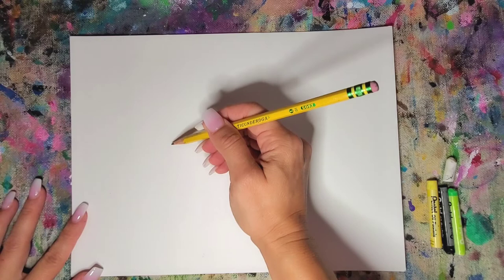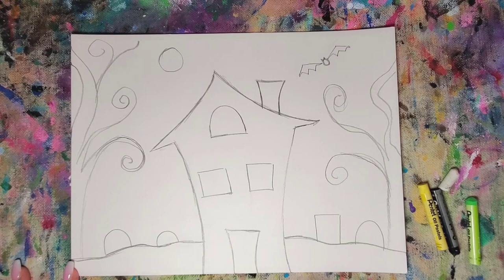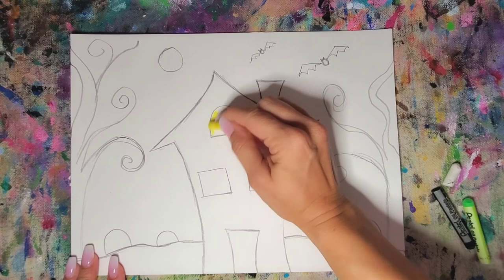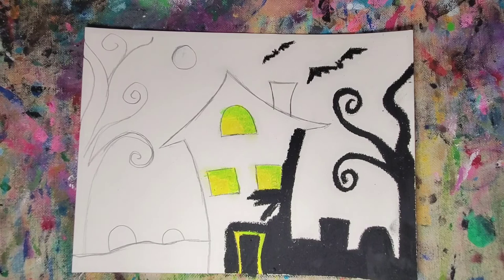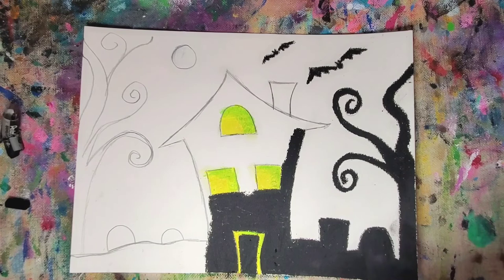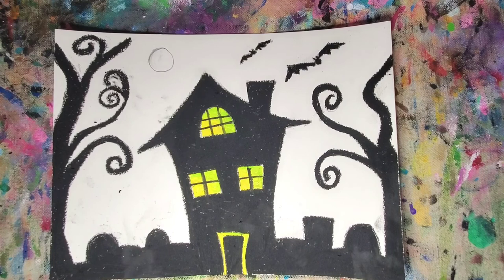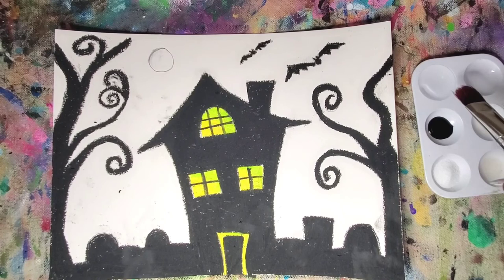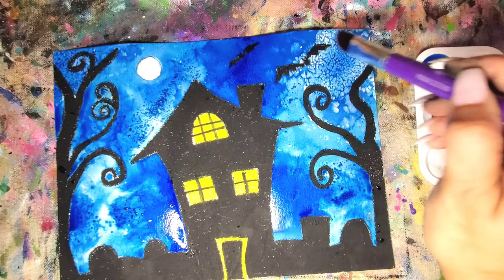Haunted house: Oil Pastels and Watercolors